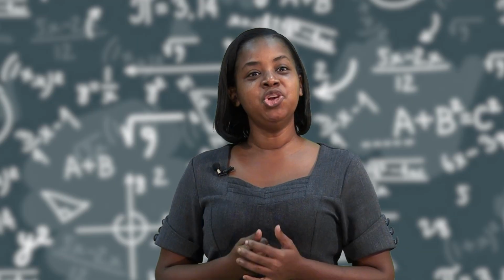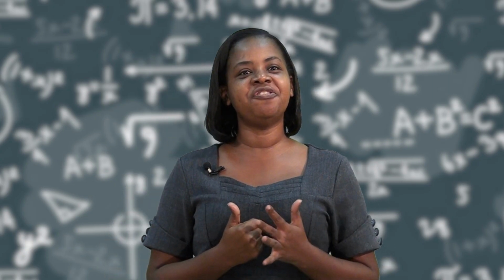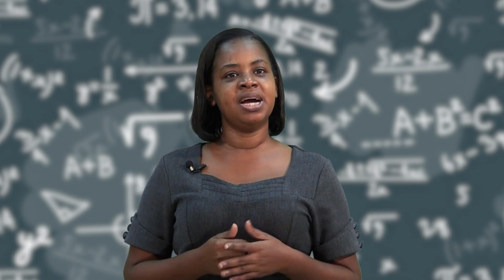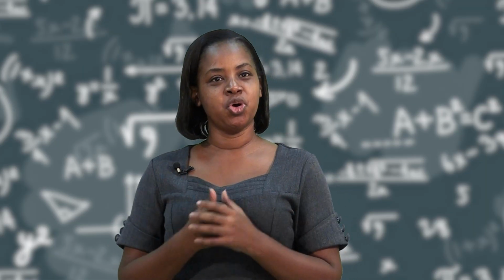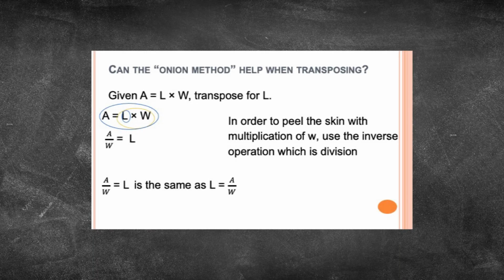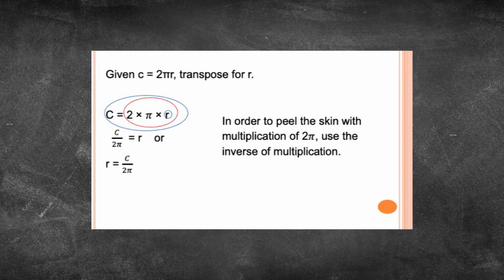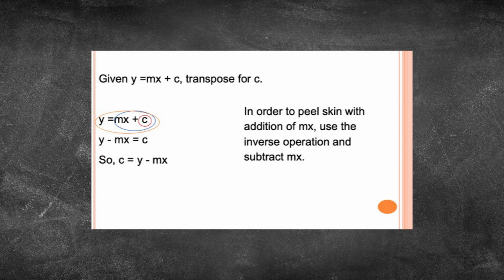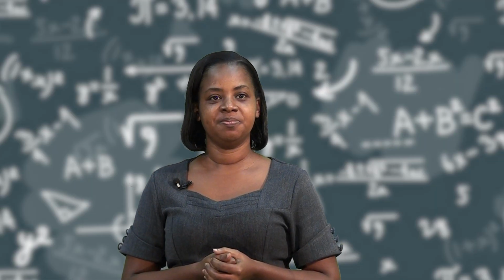Math Changing the Subject of a Simple Formula Gr9